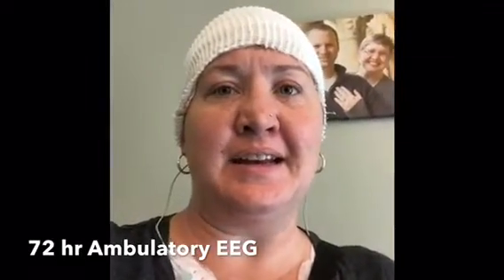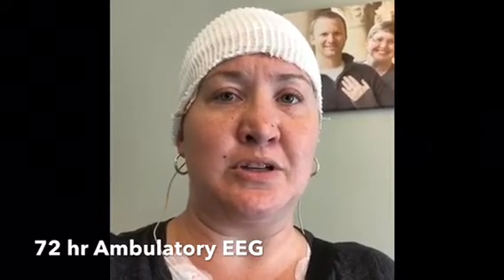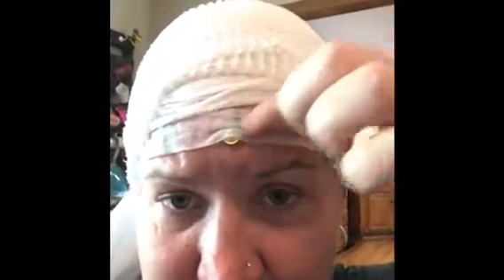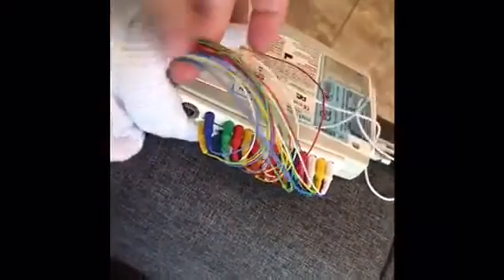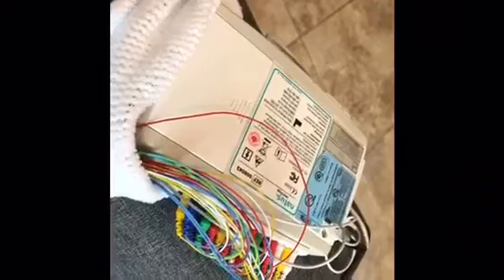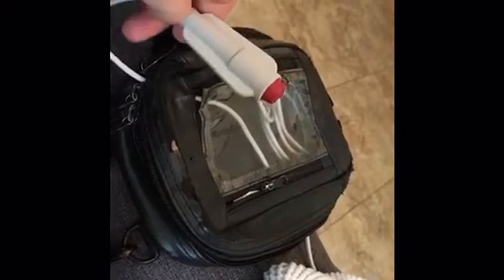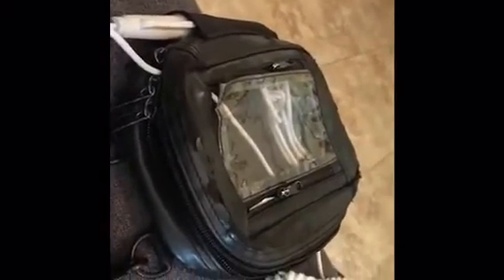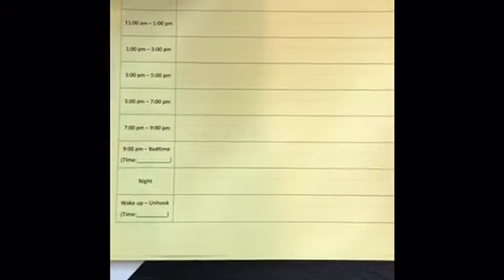Ambulatory EEG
72 hrs.